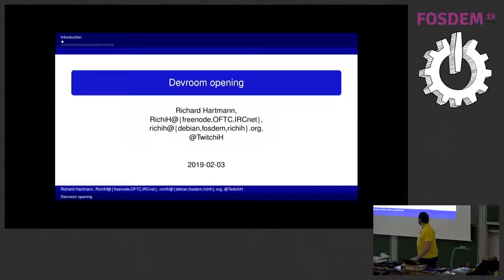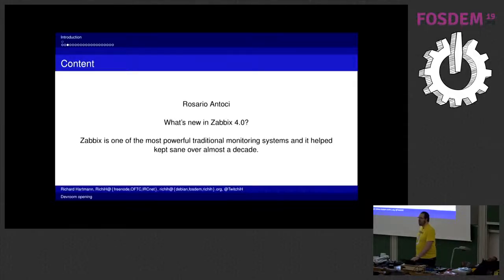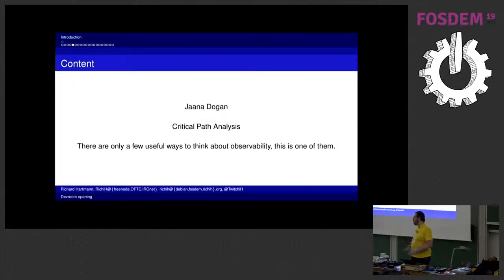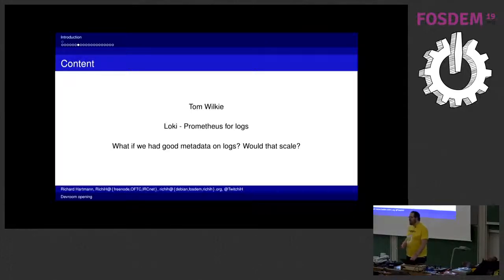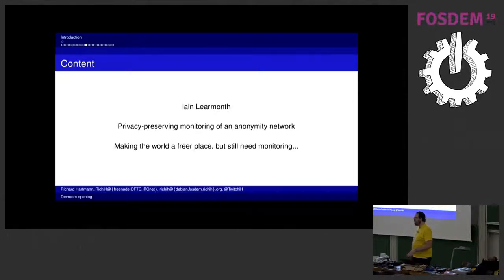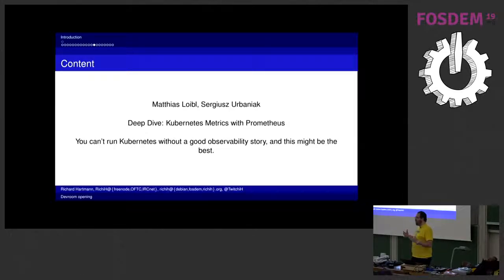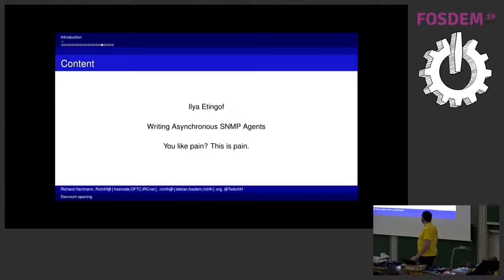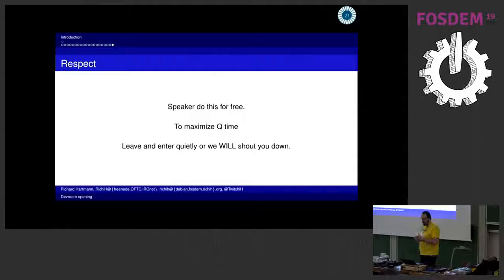Devroom intro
by Richard Hartmann

Intro to the devroom.